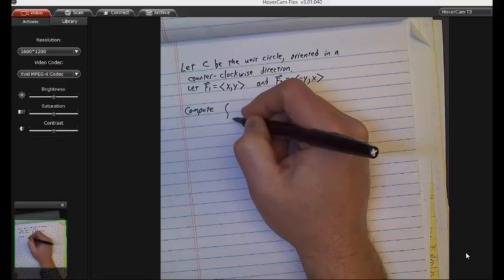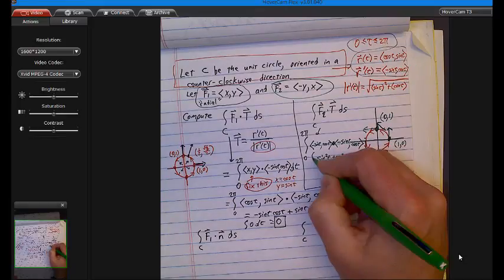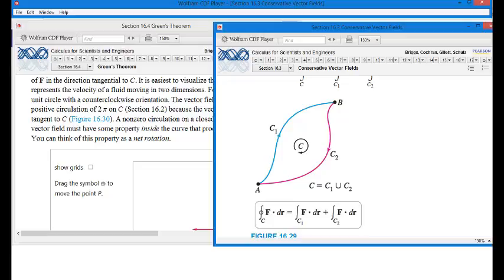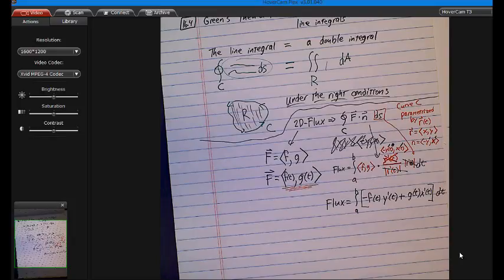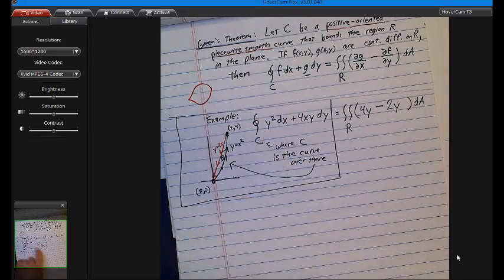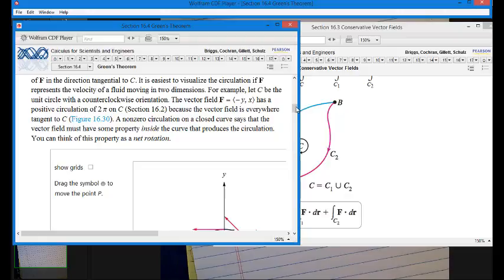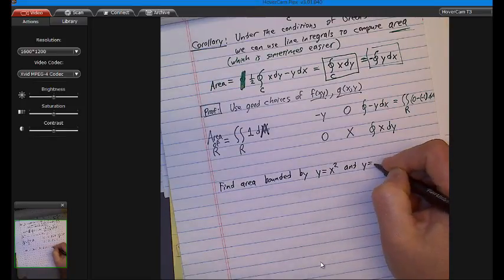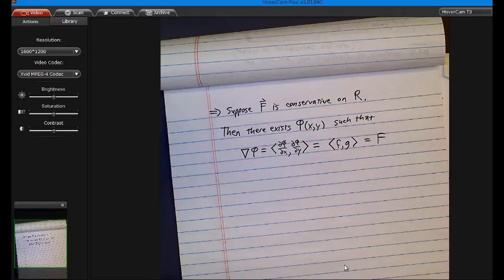Section 16 4 Green's Theorem